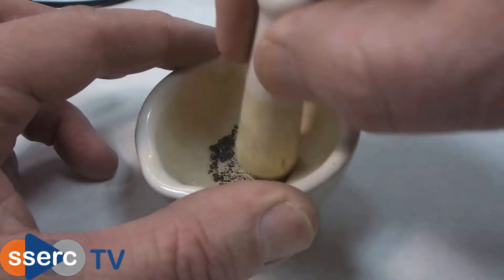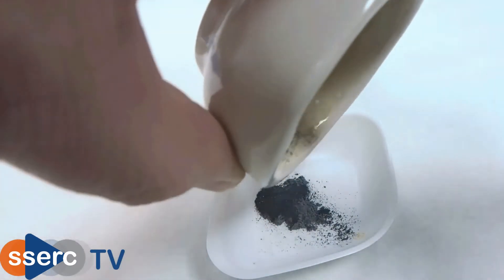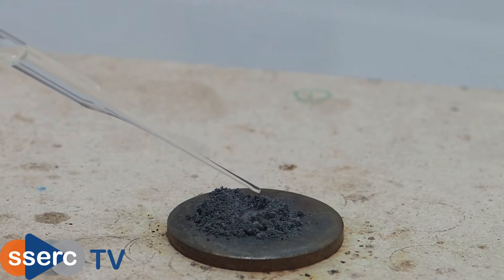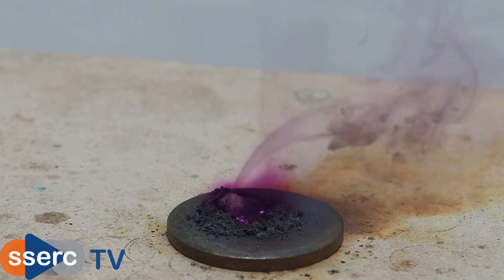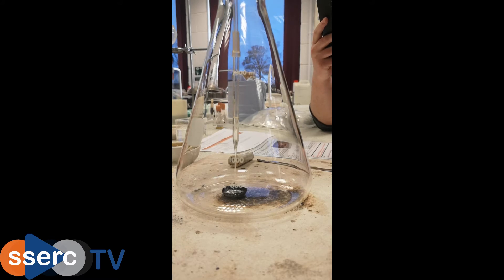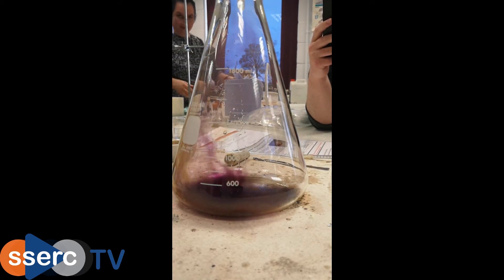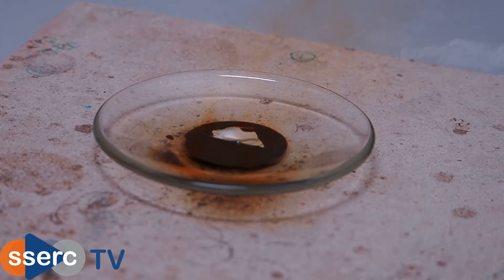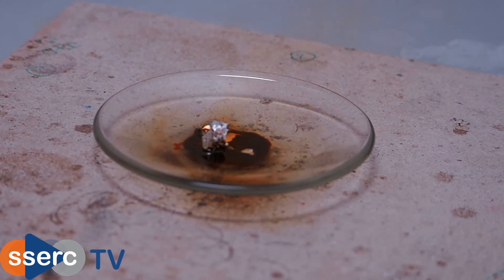Aluminium Iodine Reaction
Including the reaction of Aluminium with bromine